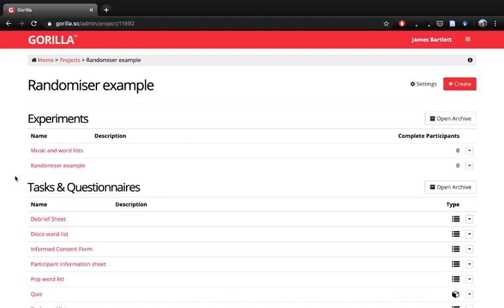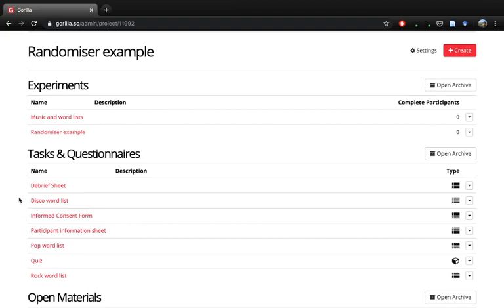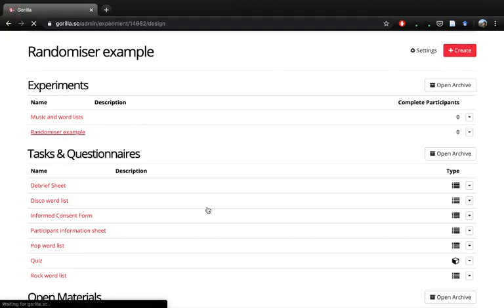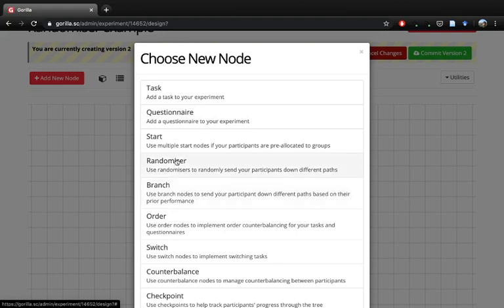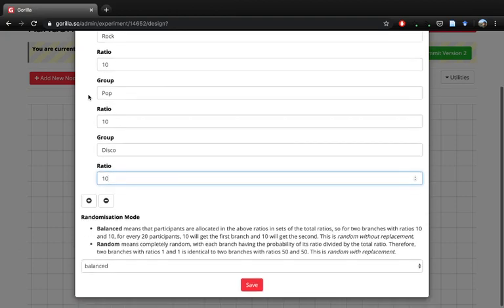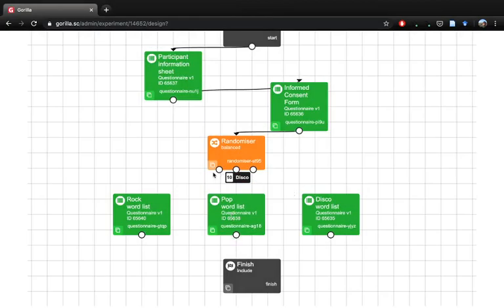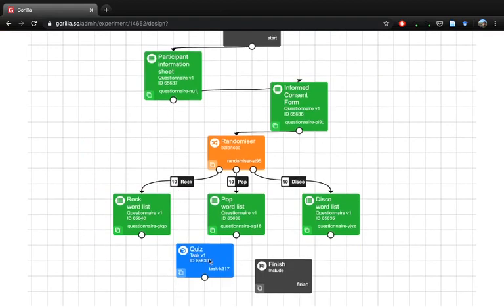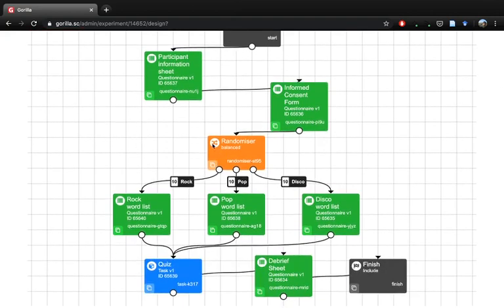Using the Gorilla Randomiser Node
One of the most effective features of Gorilla is the ability to randomise participants into different groups. This guide demonstrates how you can use the randomiser node to randomly allocate people into one of three conditions in a memory experiment.